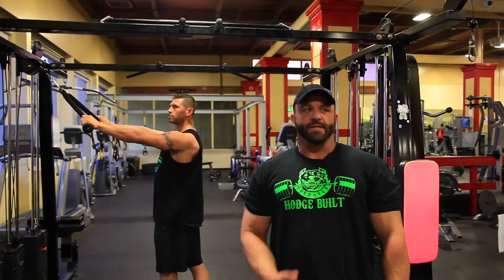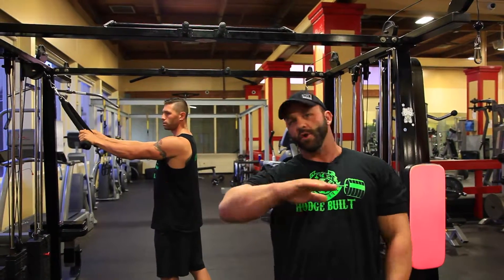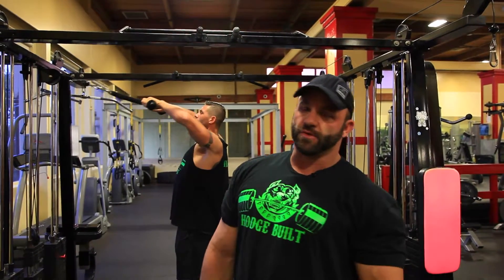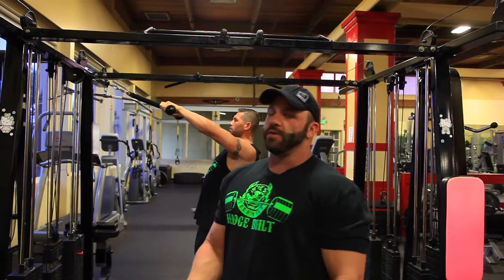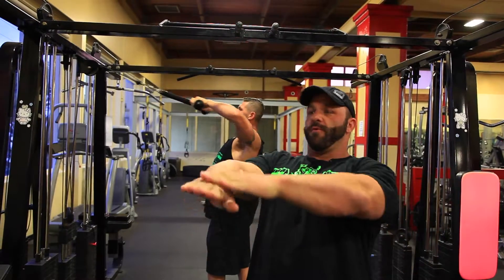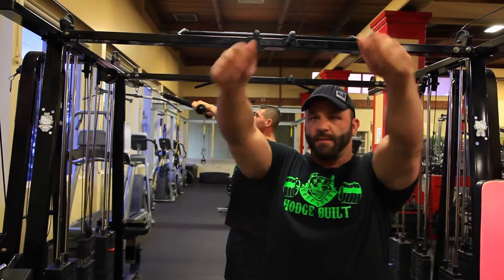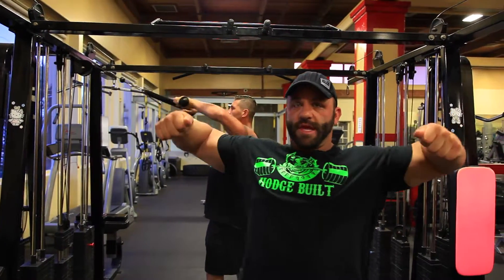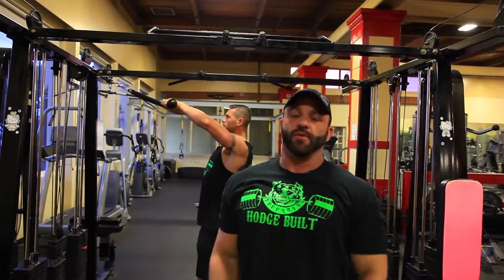Face Pulls (with rope attachment)